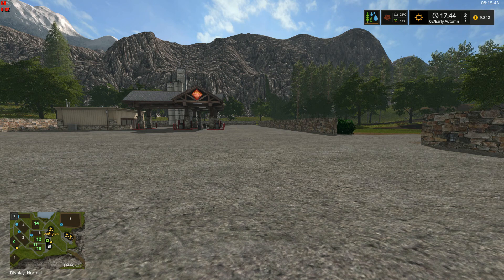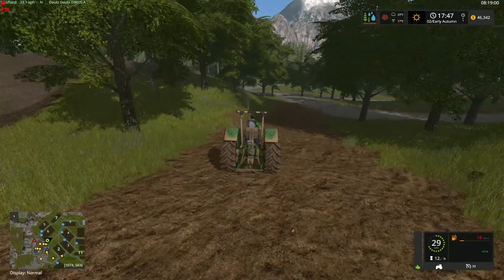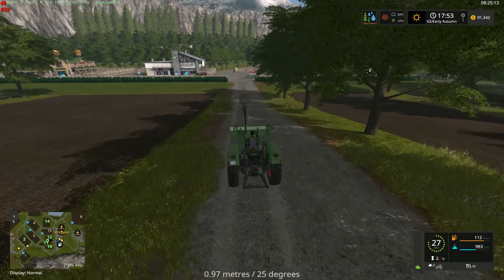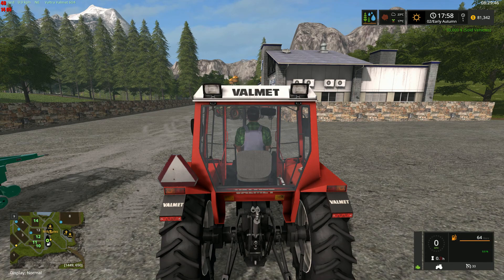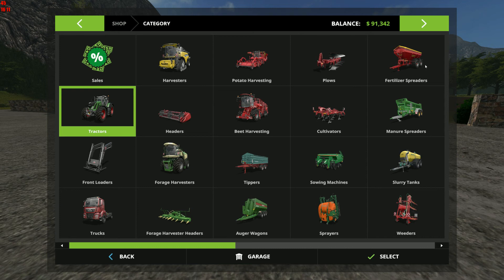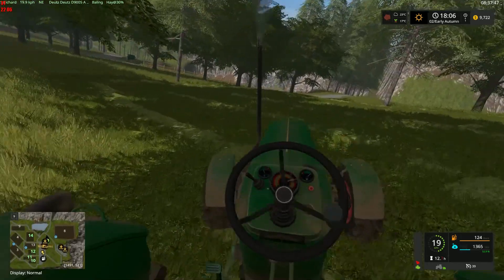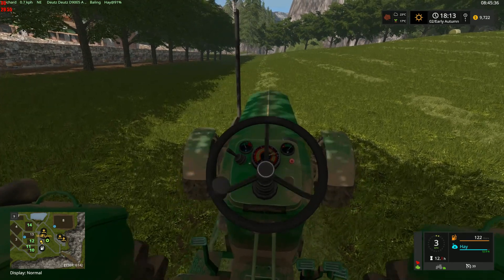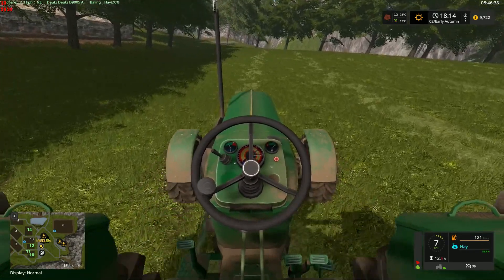Farming Simulator 17 Return to Watts Farm pt.44 Dry days!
I retest the loading wagon and dry days are back on Watts Farm for Farming Simulator 17

Luis G., Olley Dark.